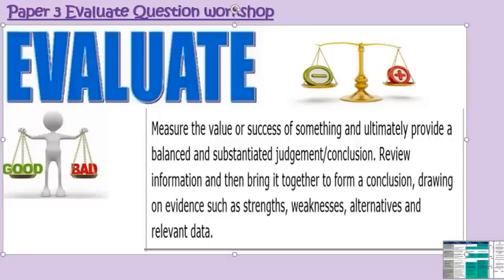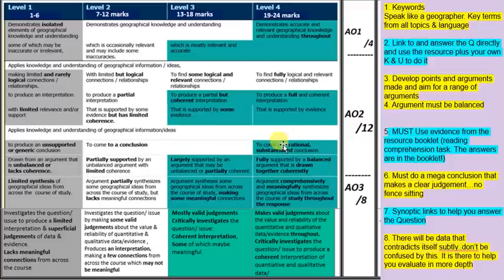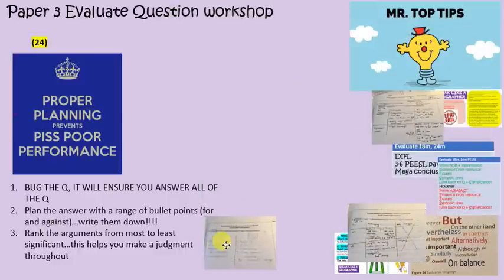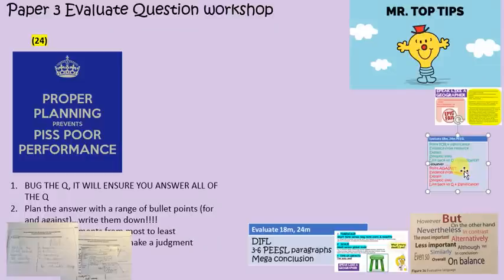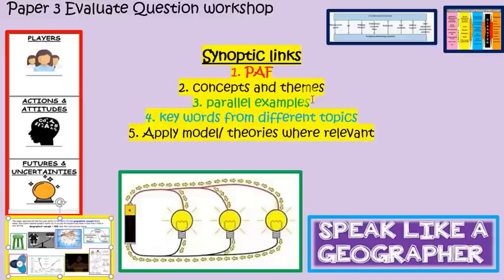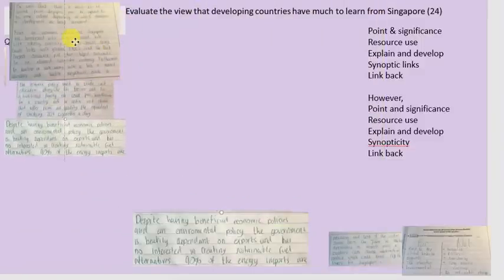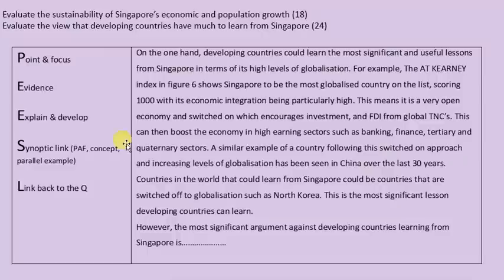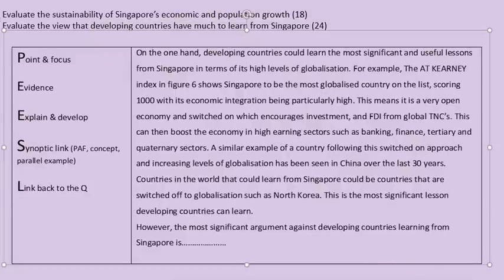Paper 3 Evaluate Question workshop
What to do in evaluate questions. use the resource plus your own knowledge and understanding, synoptic links, balanced argument, mega conclusion that makes a clear judgement